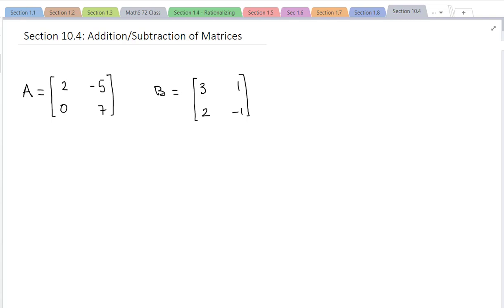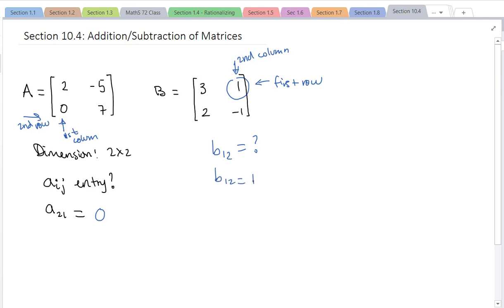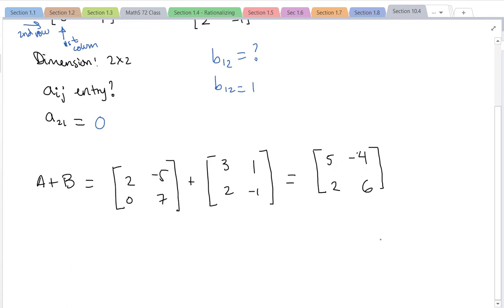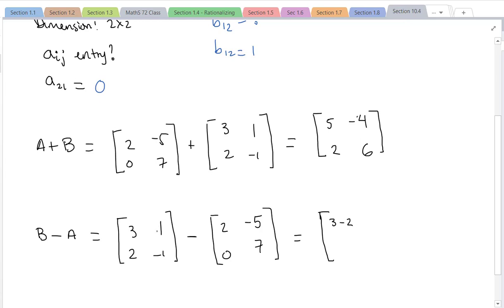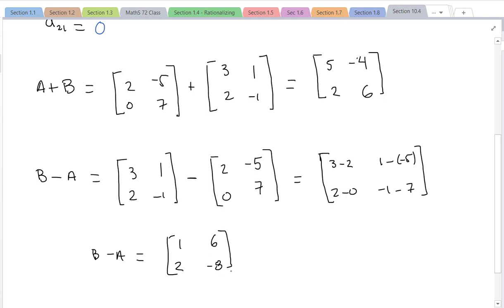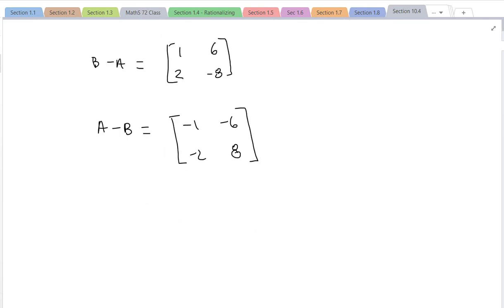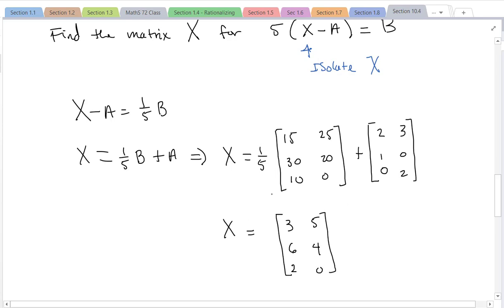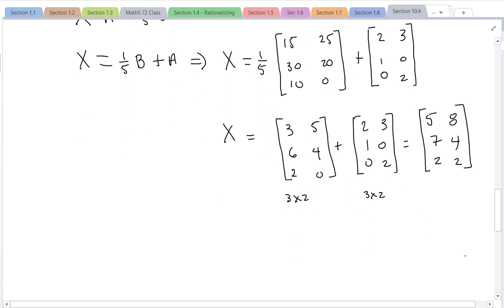Section 10.4 Matrix Addition & Subtraction